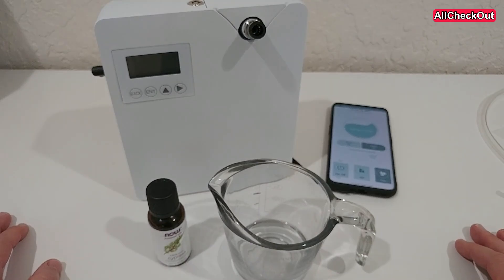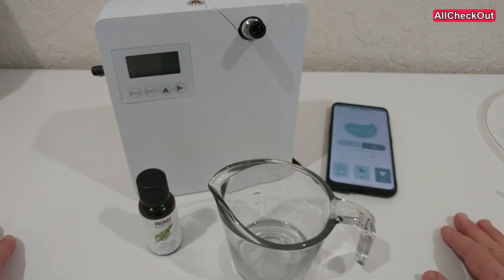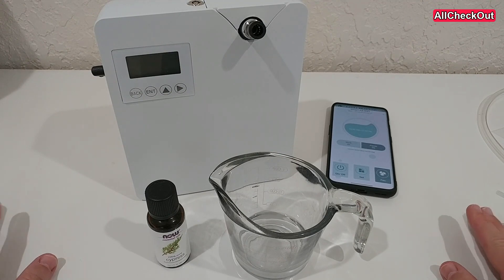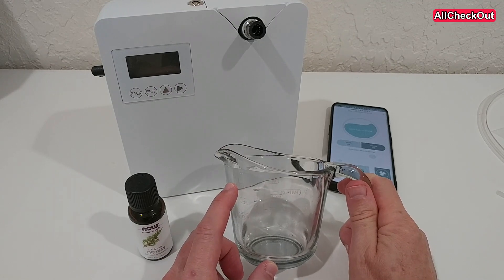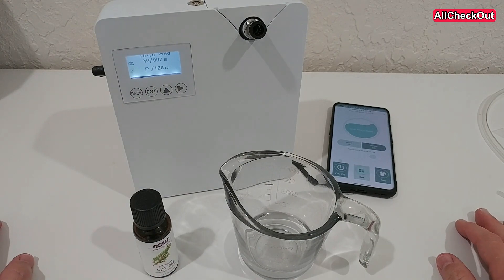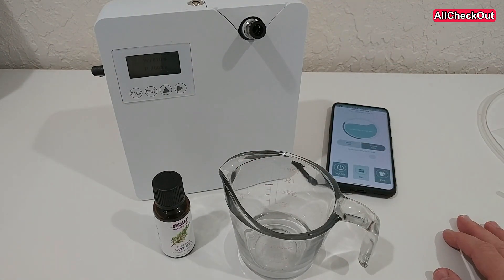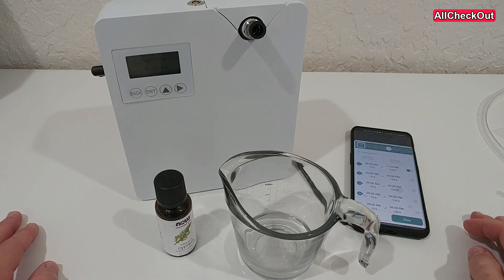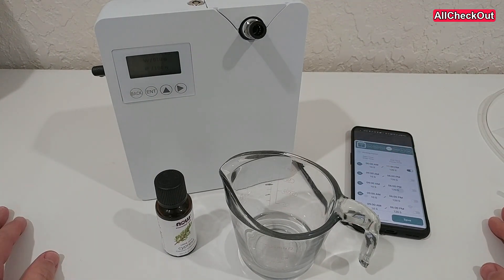Can I Dilute Essential Oil for an Air Scent Machine or Diffuser Or Does It Have Some Disadvantages?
Diluting essential oil for an air scent machine or diffuser is a common practice to ensure safe and effective use.
By diluting essential oils, you can control the intensity of the fragrance and prevent any potential adverse effects on air quality or respiratory health.
Dilution ratios play a crucial role in maintaining a balance between scent diffusion and maintaining the therapeutic properties of the essential oil.
While diluting essential oil offers advantages like extending the oil's lifespan and reducing the risk of skin irritation, it may slightly reduce the scent's strength compared to using undiluted oil.
It's important to follow dilution guidelines and consider factors like the specific essential oil, the size of the scent machine or diffuser, and personal preferences to achieve the desired fragrance experience without compromising safety.

BTW that's the machine shown in the video and here the review about it